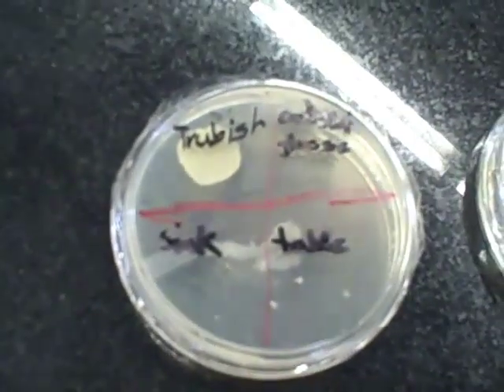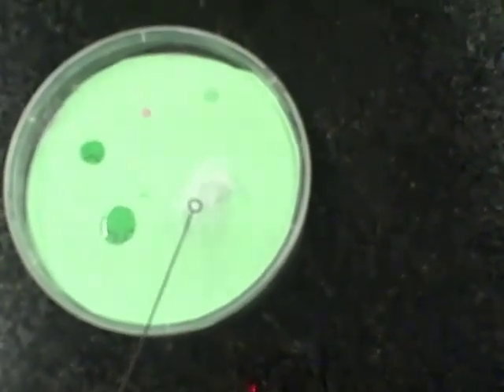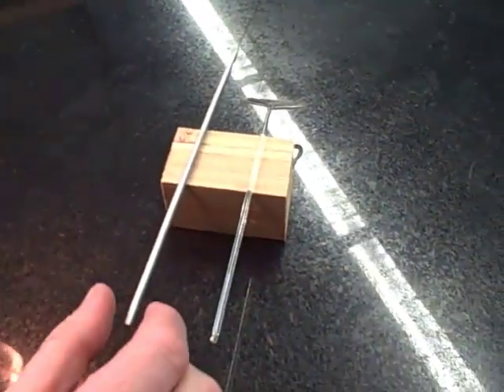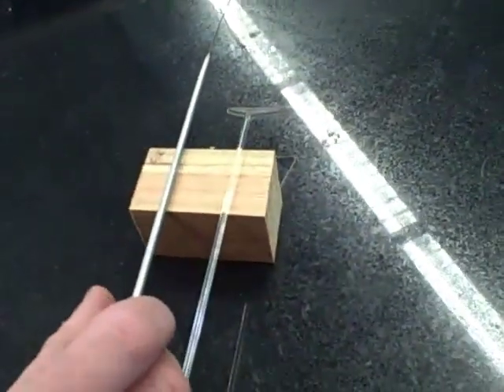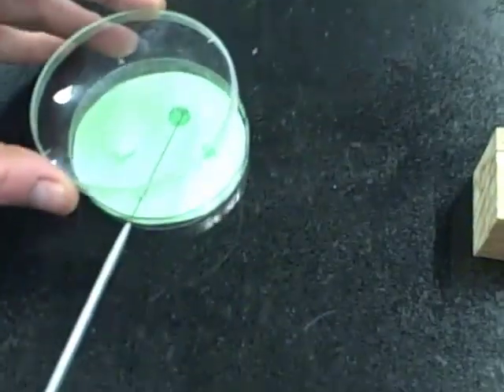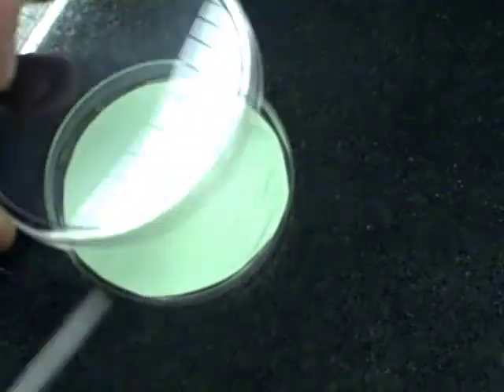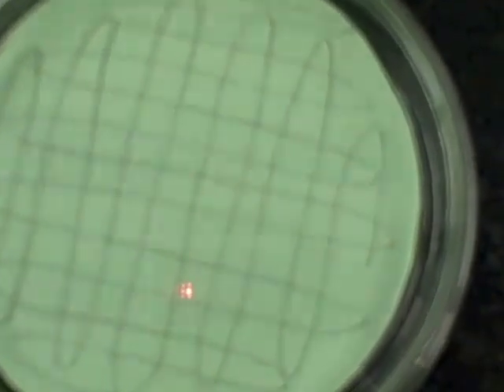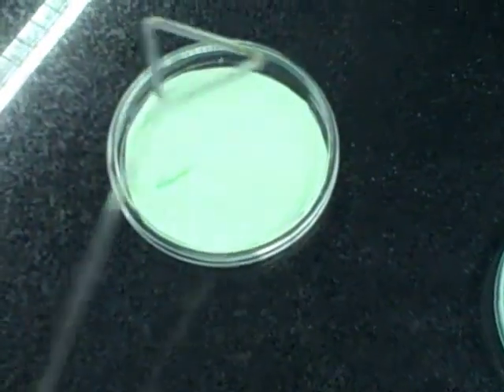subculture video.mp4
An outline of how to subculture one colony of bacteria, from a previously cultured plate, so we can then use it for a subsequent investigation.